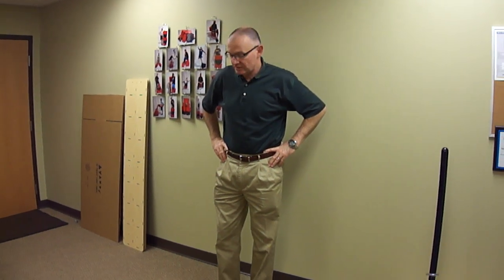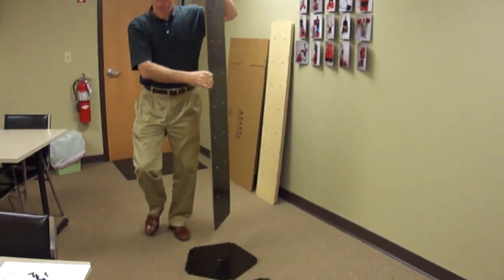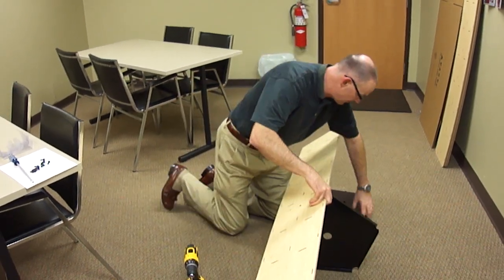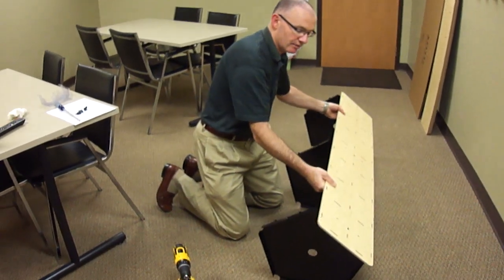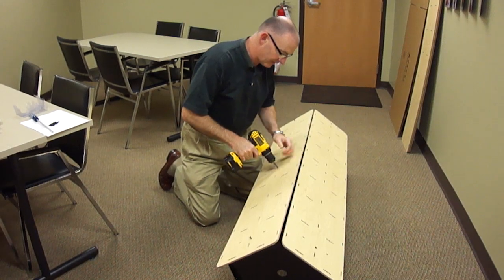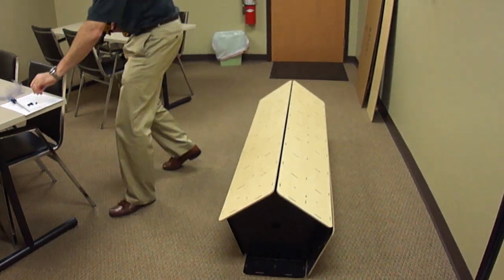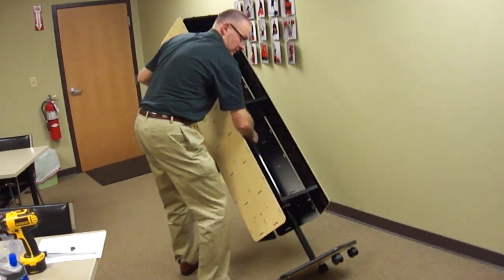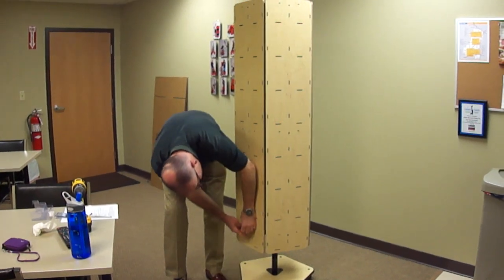AP-80 assembly video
Instructional video for new AP-80 with tabs.